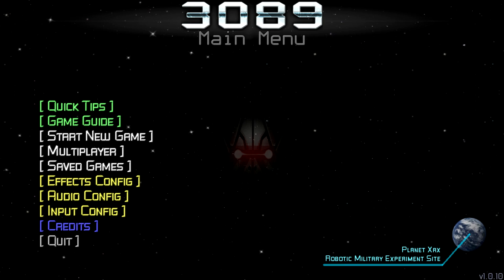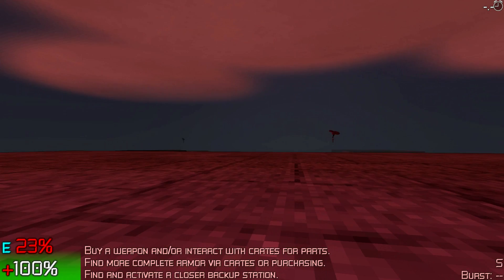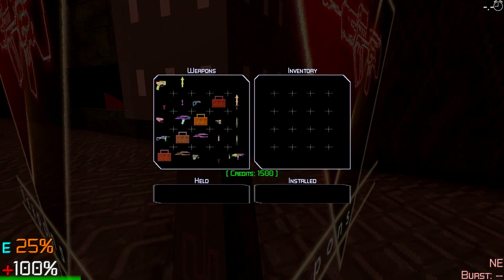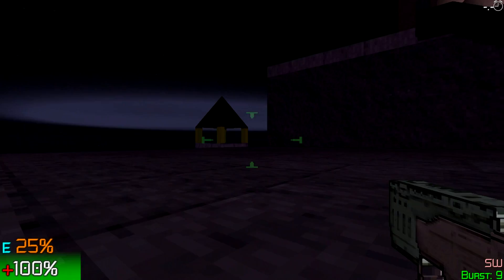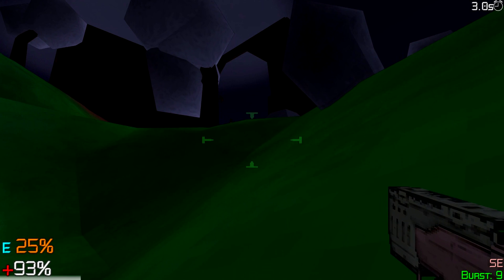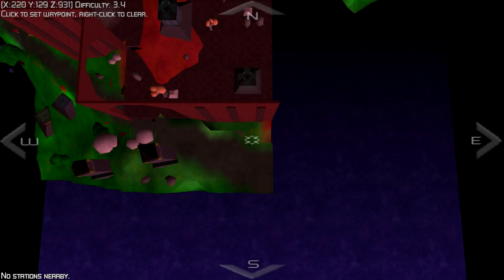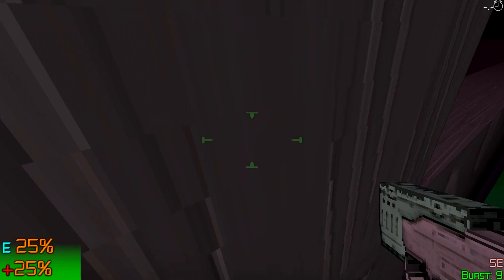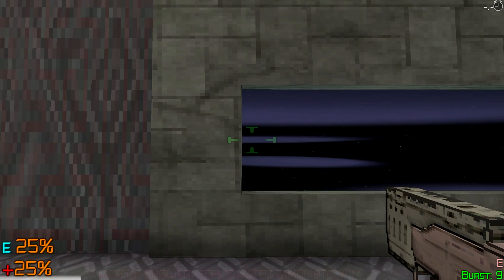3089: FUTURISTIC ACTION RPG - Squirty Play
Another day, another game abusing the ol' voxel graphics.